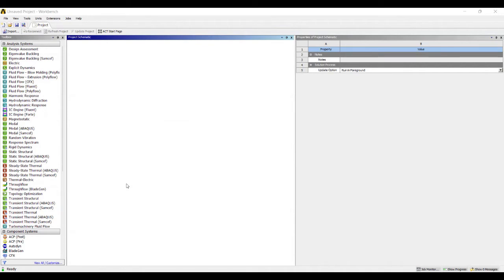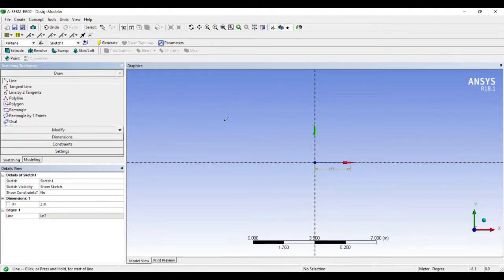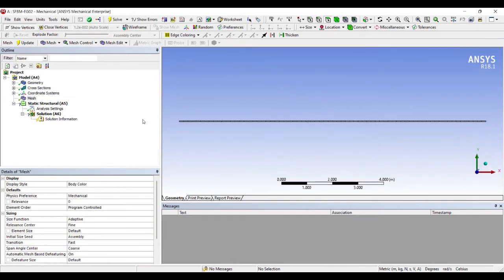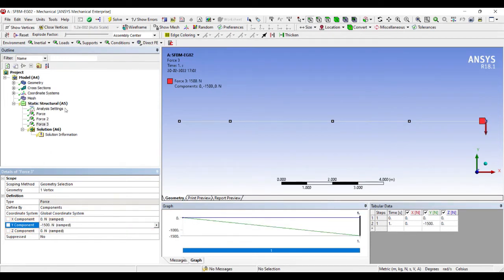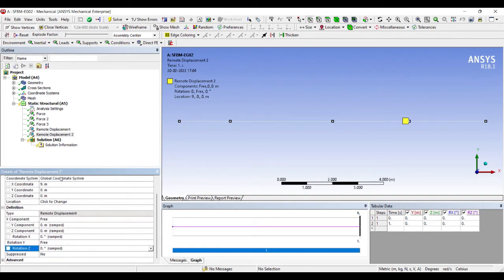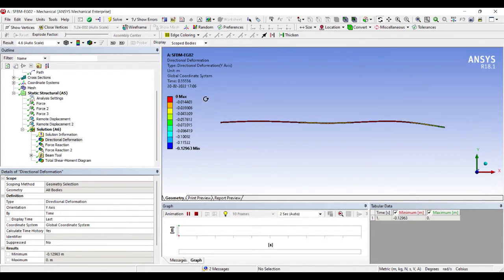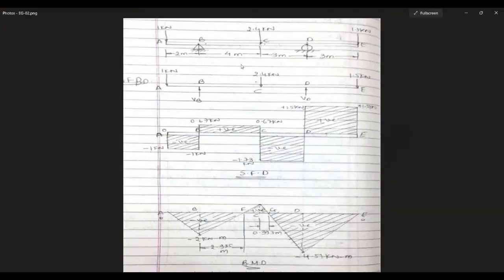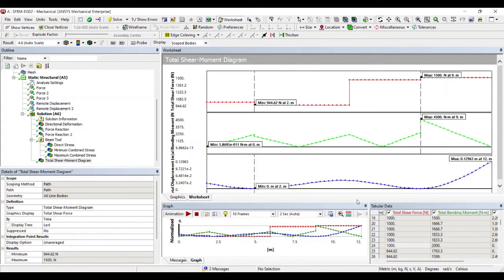SFD & BMD | 1D Beam Analysis | Problem 2 | ANSYS WORKBENCH TUTORIALS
This video shows how to analyze an overhang beam for shear force and bending moment diagram using Static Structural module of ANSYS Workbench.